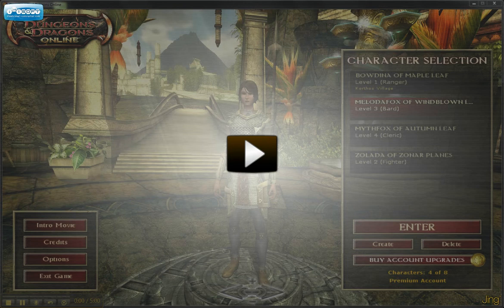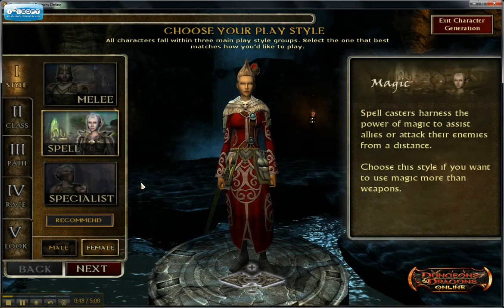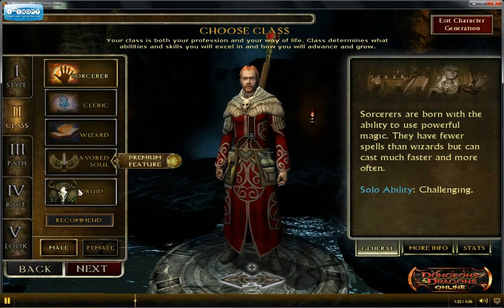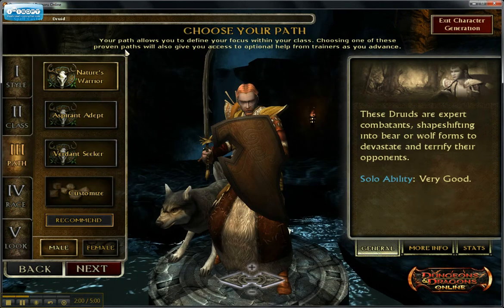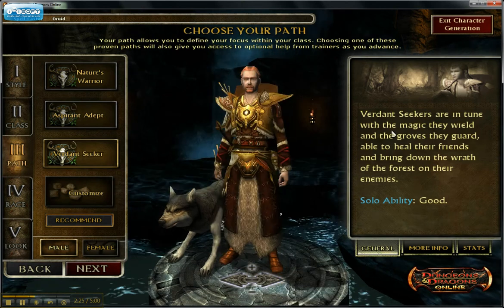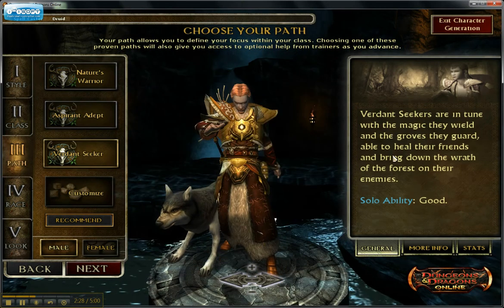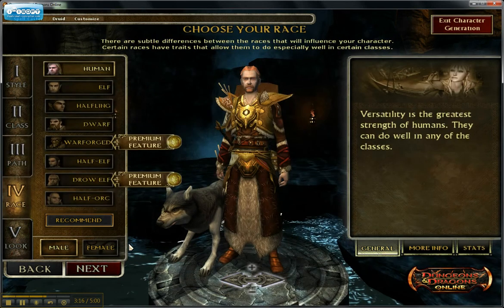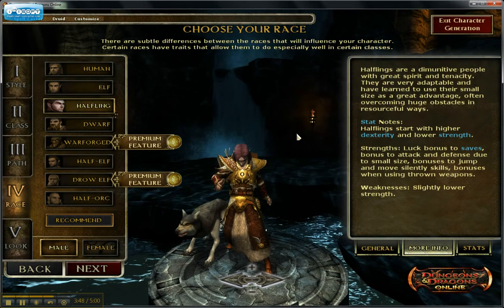Character Creation Segment 1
Dungeons and Dragons Online Character Creation